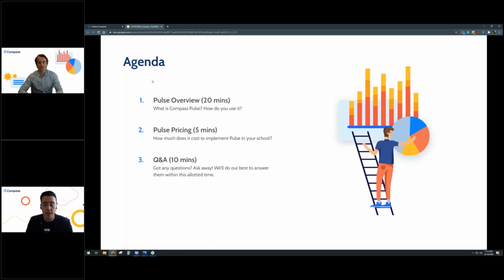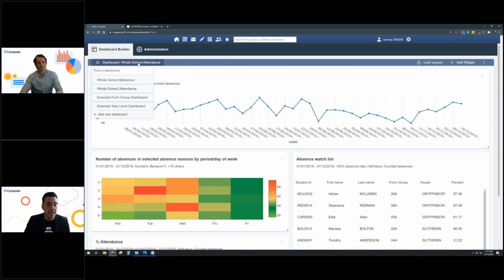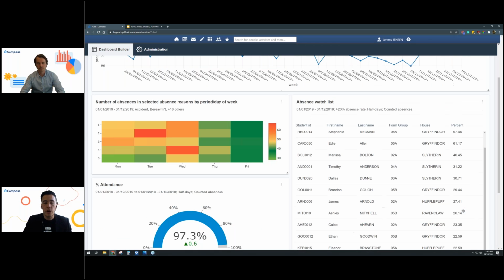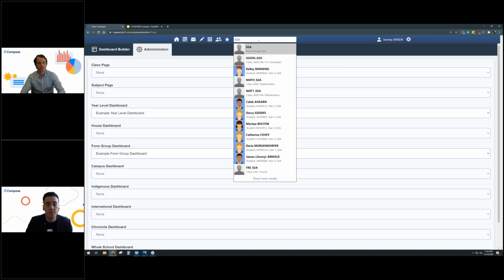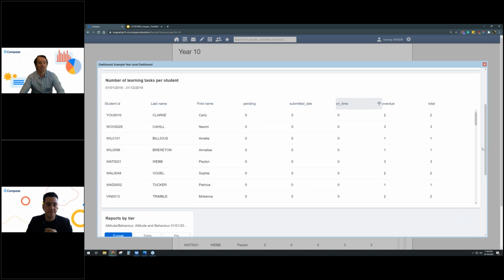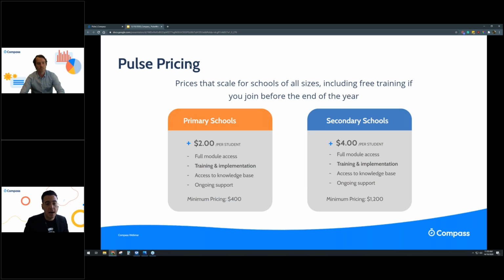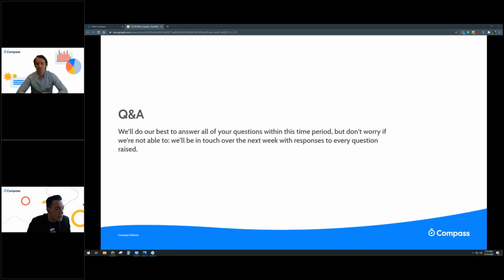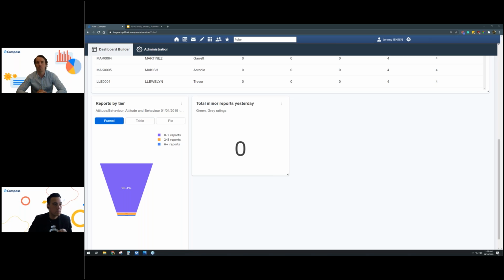Introduction to Pulse by Compass Education